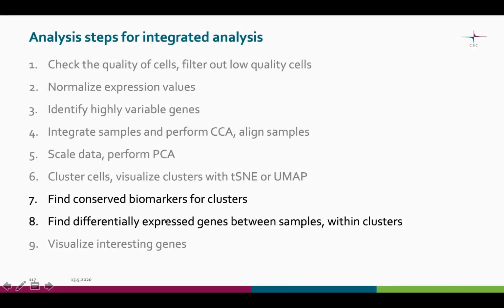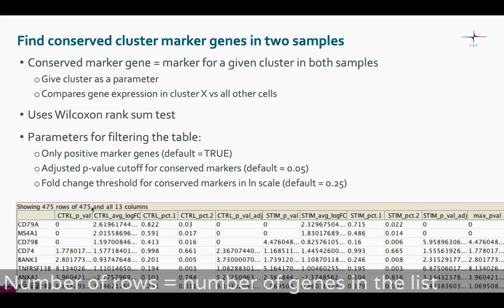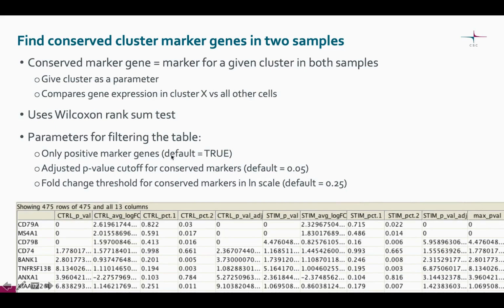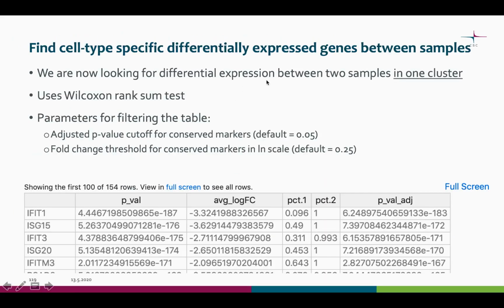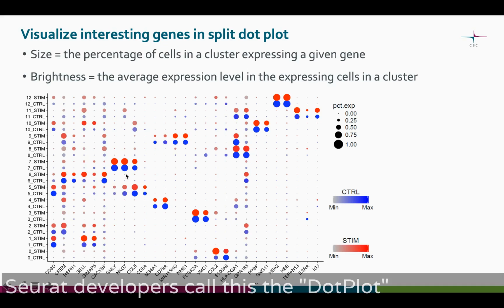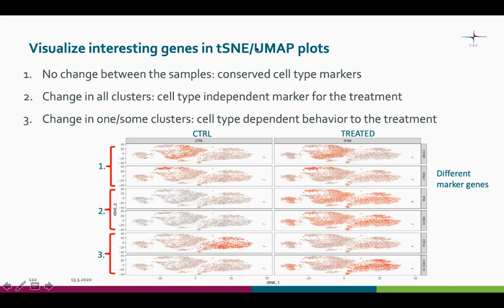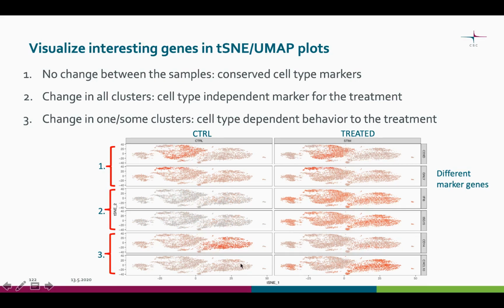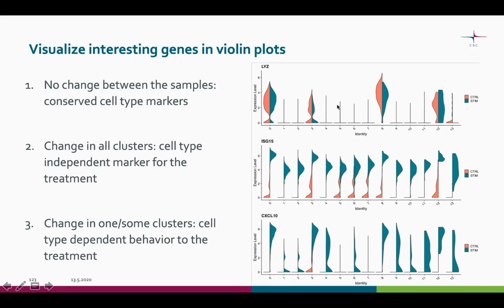scRNA seq Integrated analysis Conserved markers and differentially expressed genes